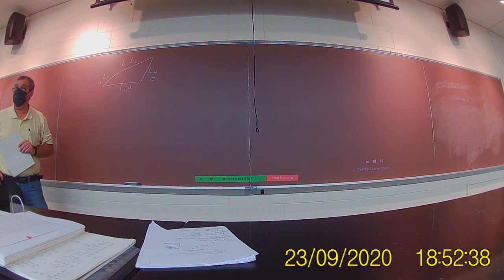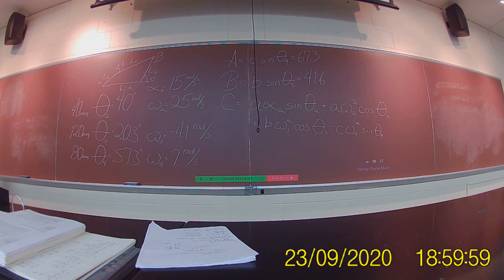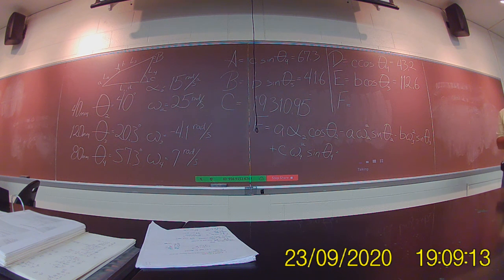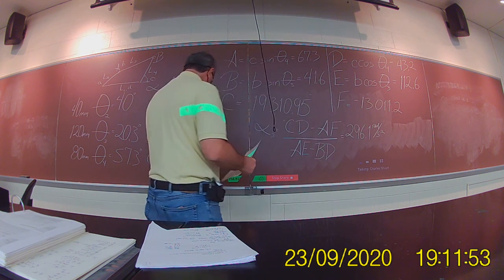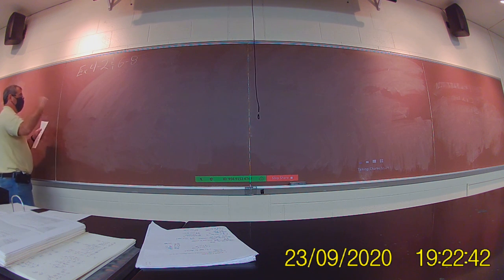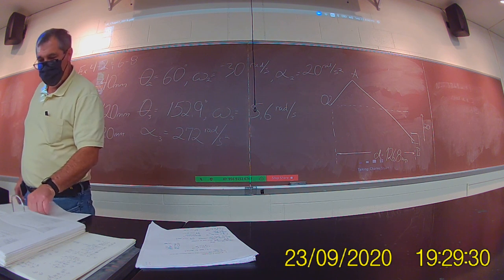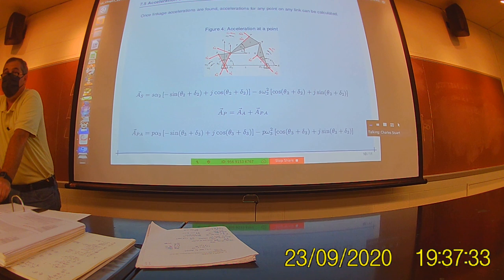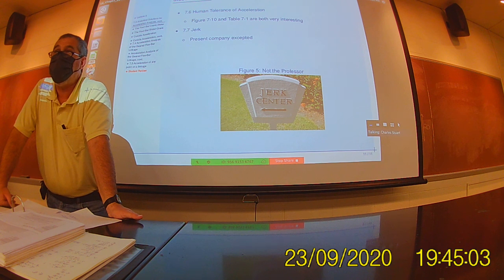KDM Lecture8 Fall 2020